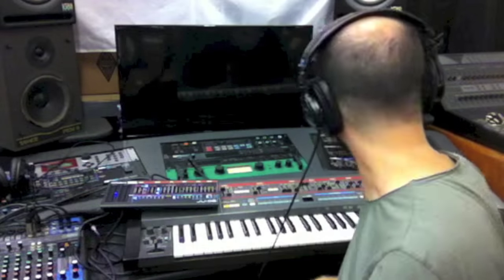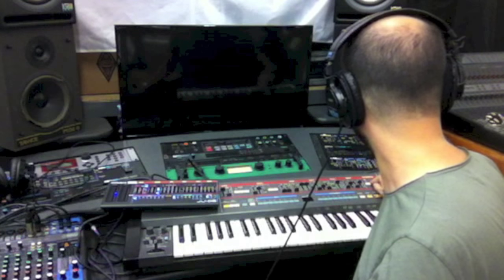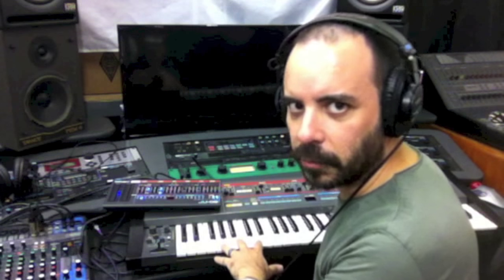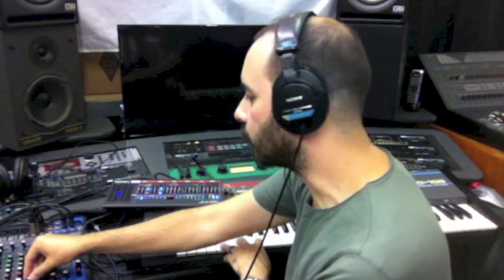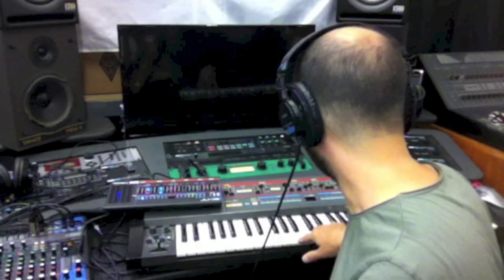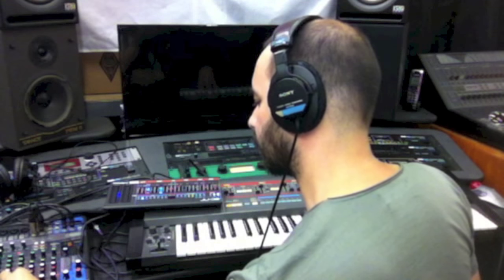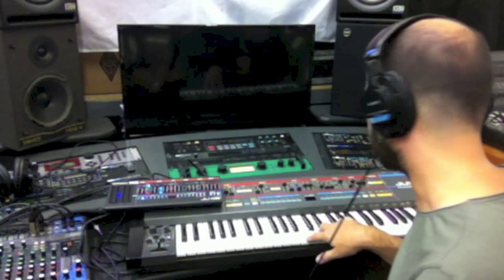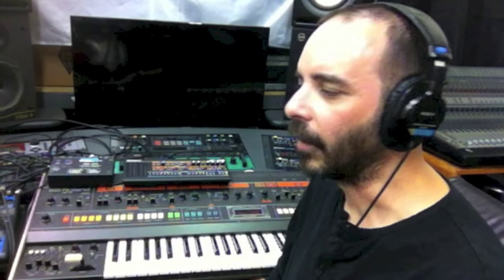Juno 106 vs JU-06 | Roland Boutique vs the Original | Sound Comparison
We compare the new JU-06 Roland Boutique synthesizer module with the original Roland Juno 106 from 1984.  Nick with Deep Signal Studios brought his Juno 106 over to JRR Shop’s showroom to find out if there is a difference in sound quality and character.  He also discusses how the JU-06 synthesis features differ from the original Juno 106.  Both synths were set to the manual mode and programed to sound as similar to each other as possible.  Then, various changes were made on each such as filter sweeps at a few resonance settings to each to compare the sound characteristics of the two synths.

Deep Signal Studios specializes in vintage synthesizer rentals in the LA and OC area, vintage sequencer file conversion, and electronic music production. Their rental inventory includes over 40 synthesizers along with samplers, effects processors, guitar pedals, organs, speaker cabinets, and recording accessories. Over the years, their productions have been used in a number TV segments and films.